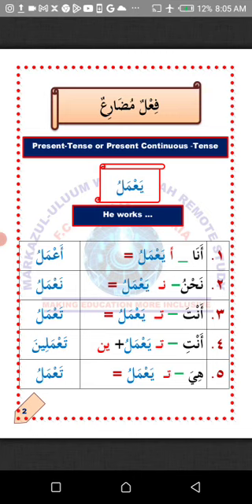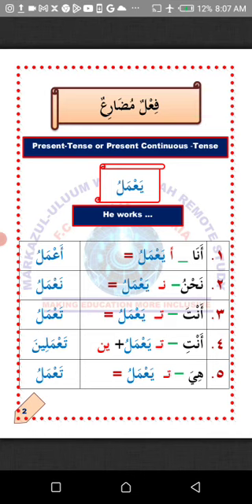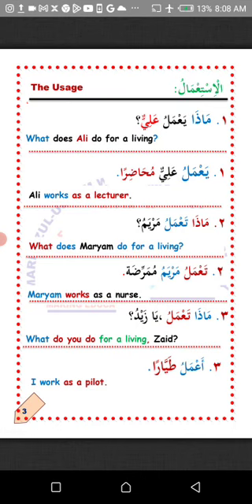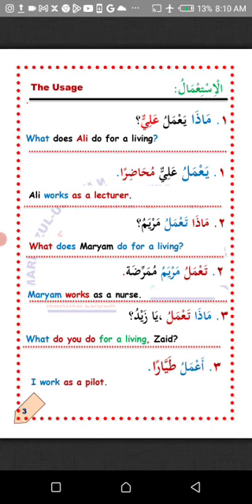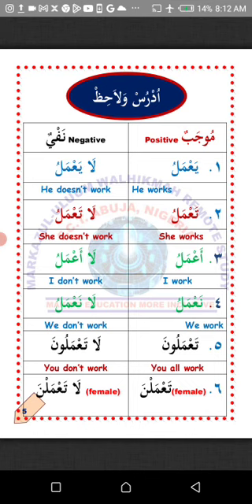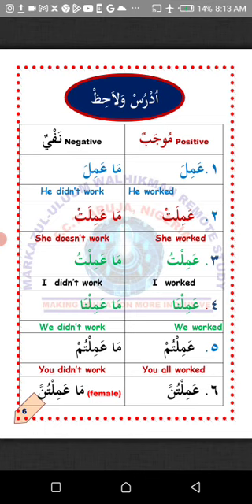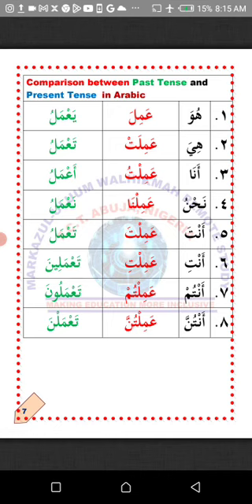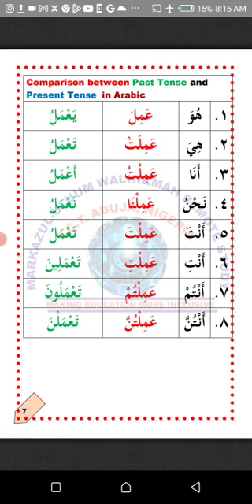Arabic Daily Vocabularies- Part 24-Level 3